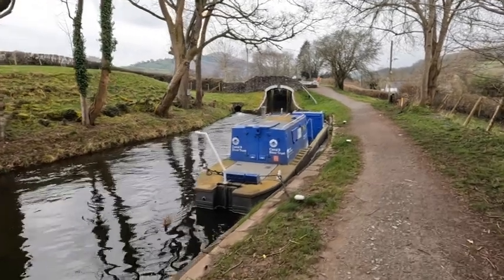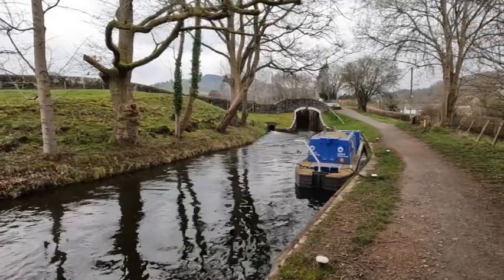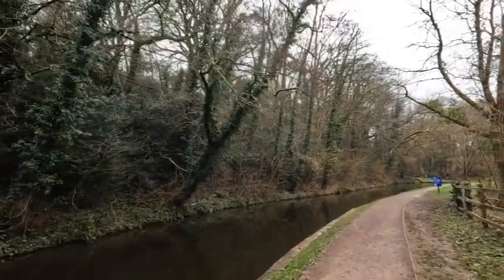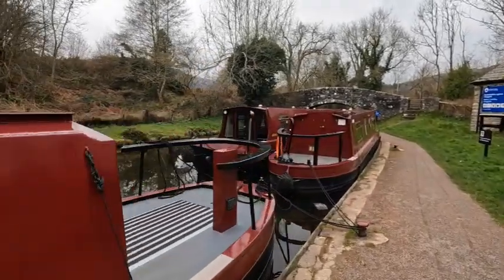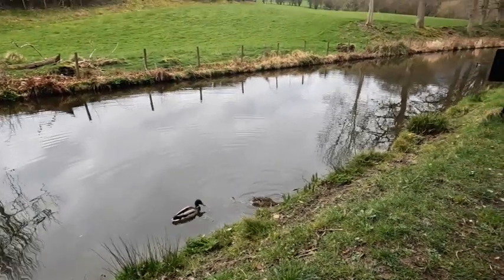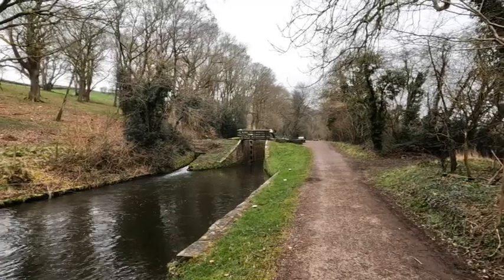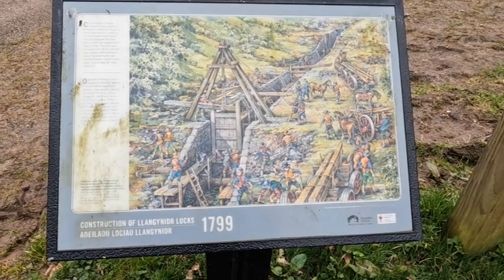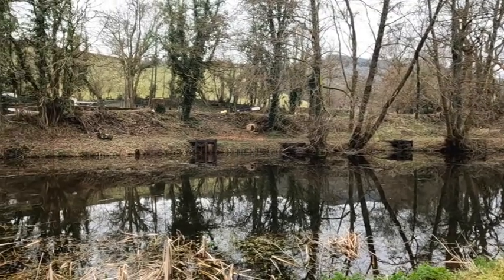5 locks at Llangynidr, March 2024 (Mon' & Brec' Canal)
Friday 15th March 2024:

The weather forecast suggested that Monday would be the best day this week, and it wasn't wrong! So I took off to Llangynidr to catch up with the Monmouthshire & Brecon Canal.

The canal only has 6 locks along it's entire length, and 5 of them are here in Llangynidr, closely spaced, raising / lowering the water level some 48 feet from the top lock to the bottom one.

Didn't see any narrowboats on the move, but there was some lovely birdsong and plenty of ducks around. Not to mention the fabulous scenery, and the locks themselves of course, which were constructed in 1799... yes, that's 225 years ago!

I took my old Nikon D200 SLR camera with me (not used that one in years!), and although the battery packed up after a very short while, I did get some nice shots in, some of which I am including in the video.

Weather permitting, I'll be out on the Brompton next time. 😊

Jeff

You can see more of my videos, including my journeys along the canals, and of my Brompton bike at: